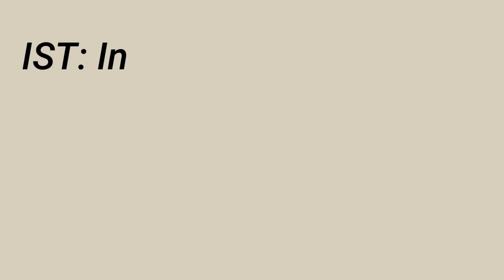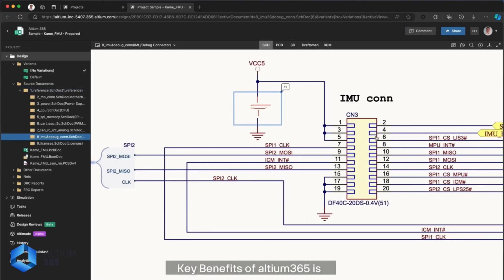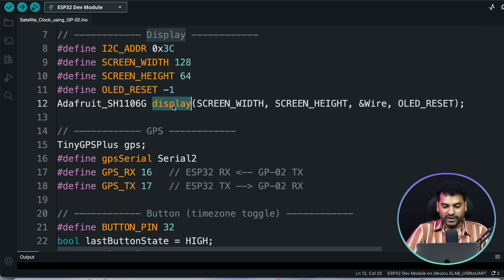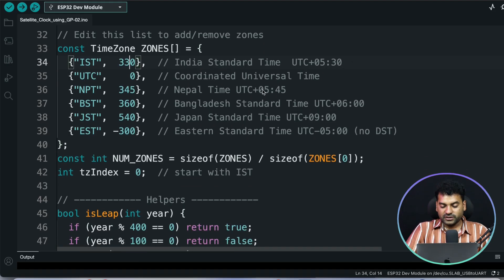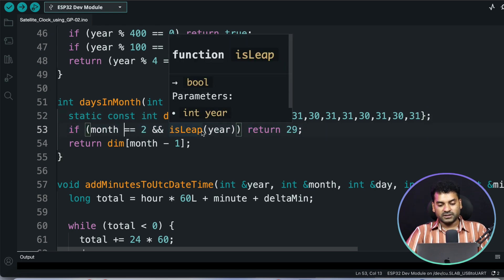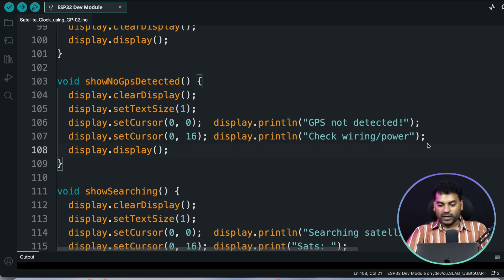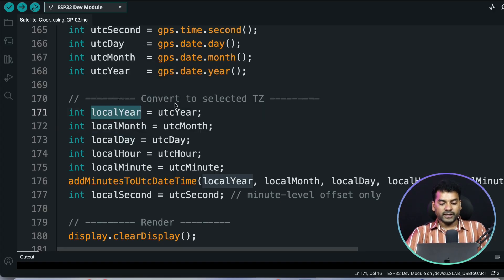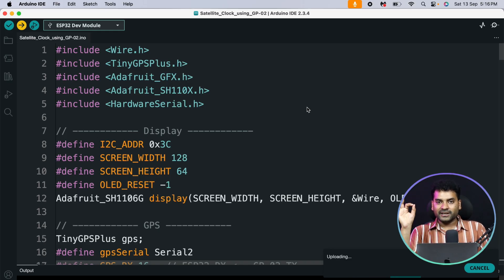Satellite Based Universal Clock with Multiple Time-Zones | No RTC | GP-02 | ESP32 | TinyGPS++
⏰ Build your own *GPS-based Universal Clock* using an ESP32, GPS module, and SH1106 OLED display!
In this project, we fetch *UTC time directly from satellites* , convert it into multiple timezones, and display local time, date, UTC reference, and satellite count on the OLED screen.

1. How to connect a GPS module with ESP32 (using Serial2)
2. Using the *TinyGPS++ library* to parse NMEA data
3. Writing a function to handle *timezone conversion* (including leap years and rollovers)
4. Displaying time, date, and satellites on an **OLED screen** with Adafruit libraries
5. Switching between timezones with a single push button

🌍 Supported timezones in this build: IST, UTC, NPT, BST, JST, EST (easy to extend).

- GPS Module (GP-02)
- SH1106 128x64 OLED display (I²C)
- Push button + jumper wires

✨ *Why this project is awesome?*
- Always accurate — time comes directly from GPS satellites
- Works *without internet or RTC module*
- Easily portable, can be adapted for travel or universal clocks
- A great hands-on project for ESP32, GPS, and OLED beginners